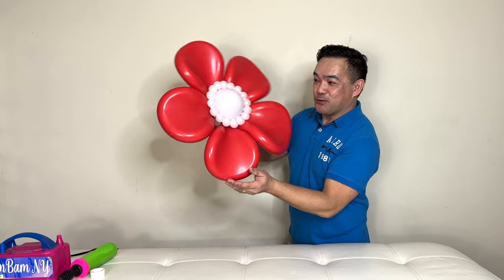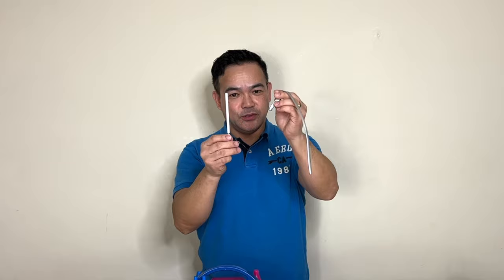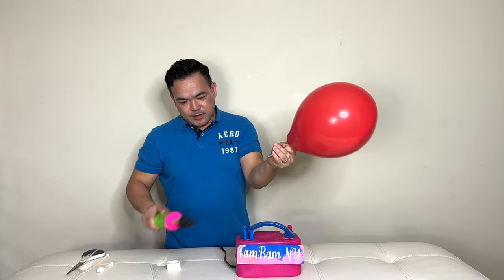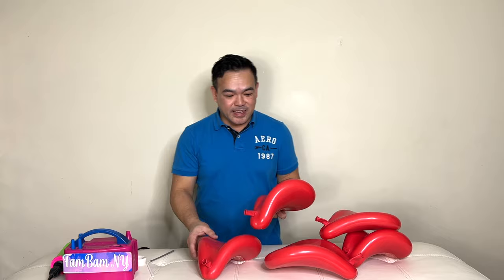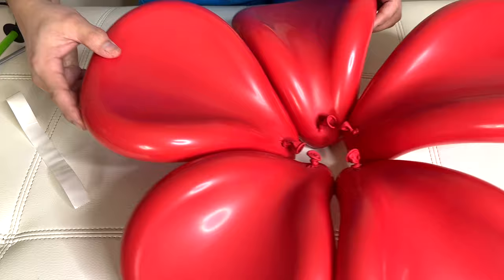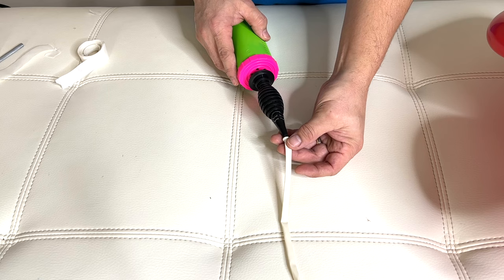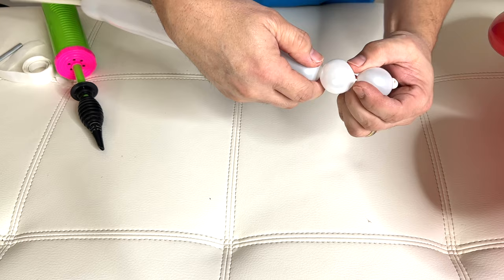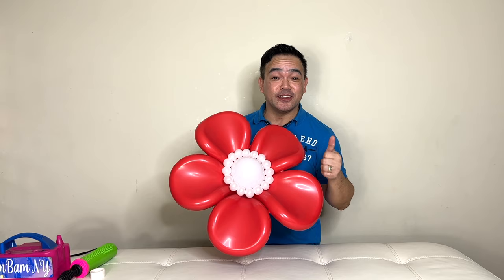How to make Beautiful Flower Balloon (Cómo hacer un hermoso globo de flores)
Materials are :
Balloon glue dots or UGlu dashes
11 or 12 inches red latex balloon (for the petals)
5 inches latex balloon (center of the flower)
260 or 260Q balloon (also known as modelling balloon) - from our Ebay store

       but you can also get that in Amazon.
Hope you like it and learn something from it.
Take care and Have a blessed day.

20 lb. Fishing line

Balloon Flower
Birthday balloon
Balloon Bouquet
pared de globos
balloon wall
party decor
balloon decorations
balloon column
balloon tutorial

Balloon tutorial